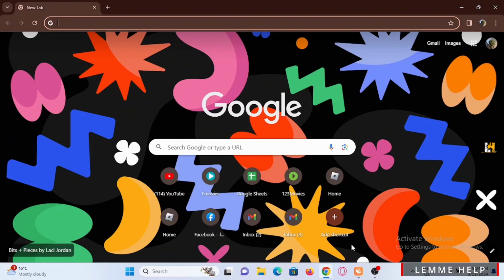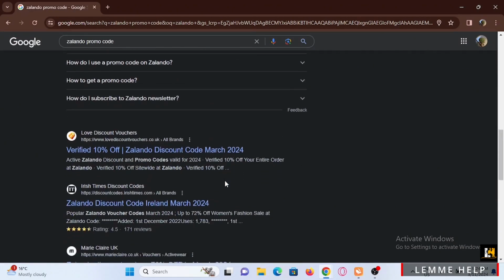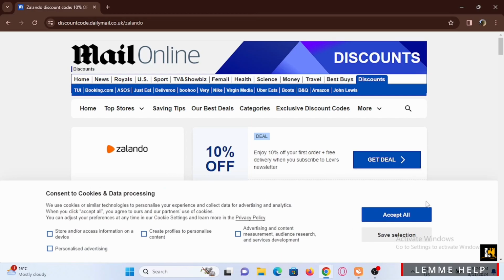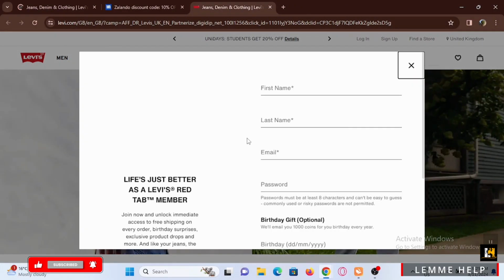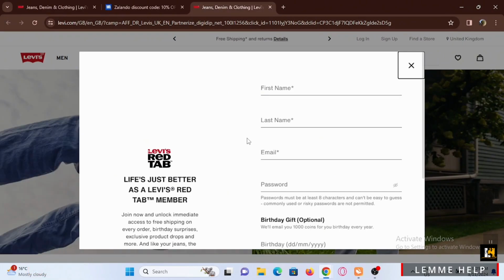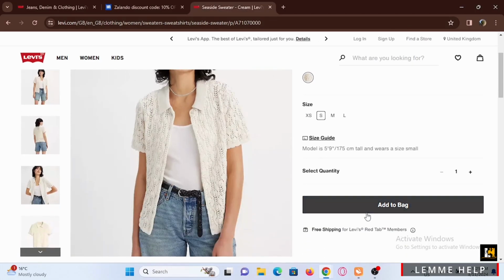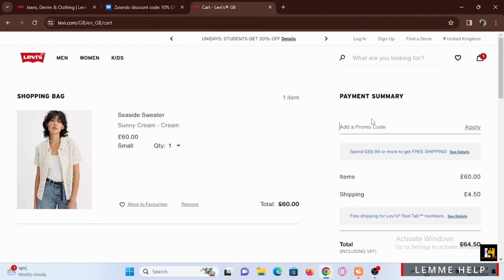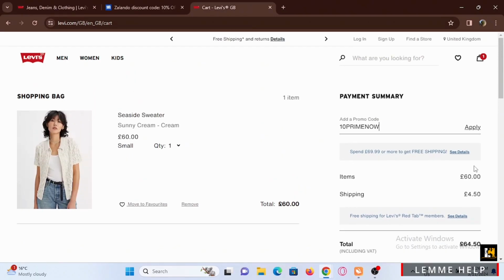How To Use Zalando Promo Codes 2024 [Complete Guide]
Wondering how do I use Zalando promo codes in 2024? Look no further! In this tutorial, I'll walk you through the process step by step. If you're eager to save money on your next Zalando purchase, utilizing promo codes is the way to go. Join me as I demystify the process and ensure you make the most of these discounts.

Timestamps:

0:00 - Introduction: How Do I Utilize Zalando Promo Codes?
0:10 - Finding Valid Promo Codes for Zalando
0:20 - Step-by-Step Guide: How Do I Apply Zalando Promo Codes at Checkout?